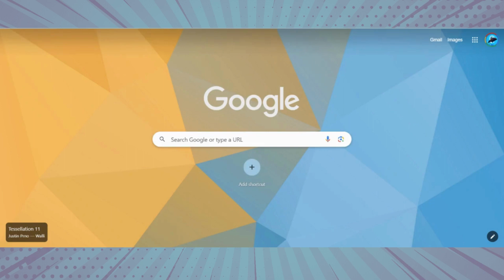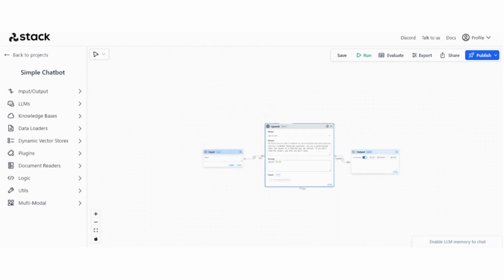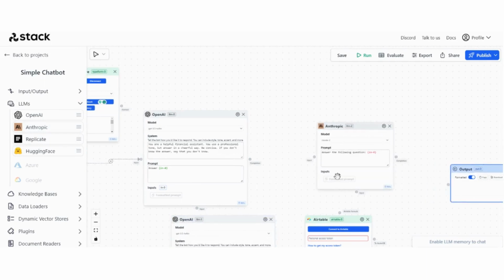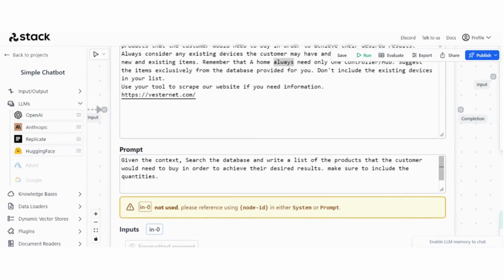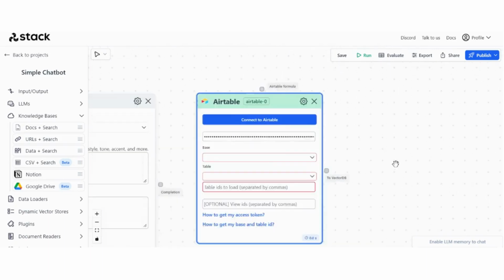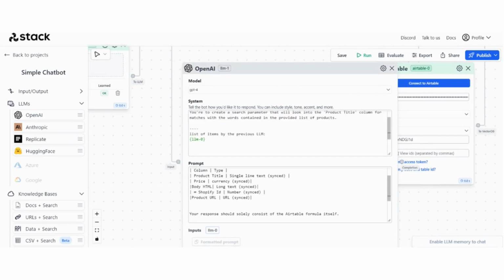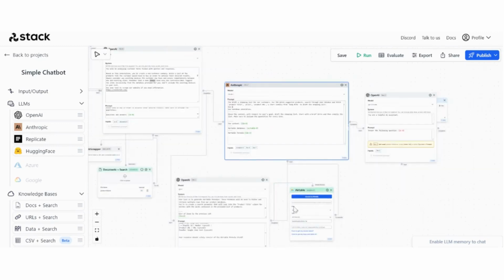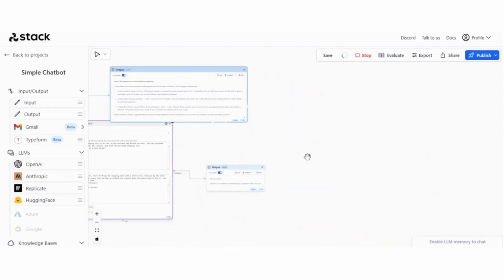Build A Product Recommender For Your Shopify Store with Stack AI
In this comprehensive tutorial, I guide you through the process of creating an advanced AI chatbot. Using @Stack-AI .

You'll learn how to create an automated shopping list generator for your Shopify store using Anthropic AI and Airtable. Follow along as I guide you through the step-by-step process of setting up a Typeform to capture customer information and queries, cleaning and formatting the responses with an LLM, connecting Airtable to create a product database, and using Anthropic and GPT models to match customer queries with products and draft personalized shopping list emails.

This powerful system will enable you to efficiently generate customized shopping lists for your customers at scale.